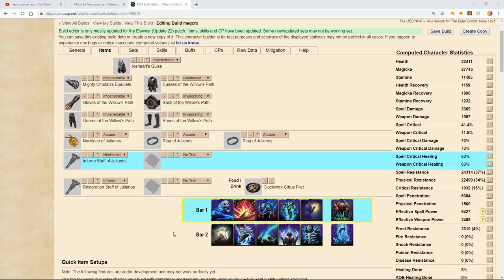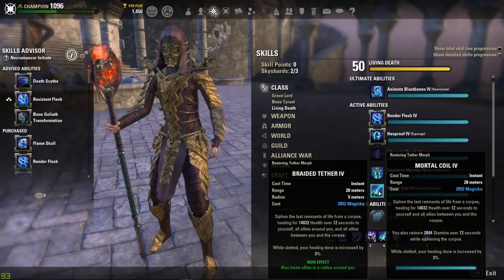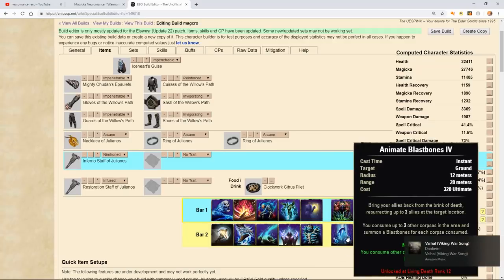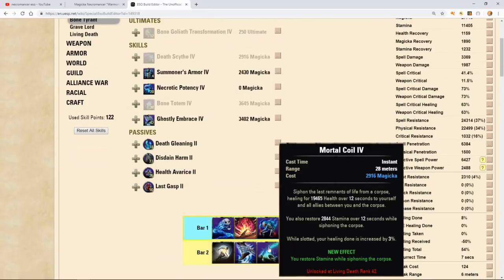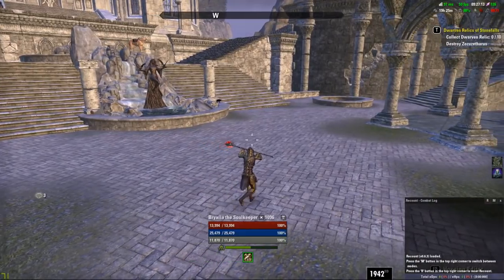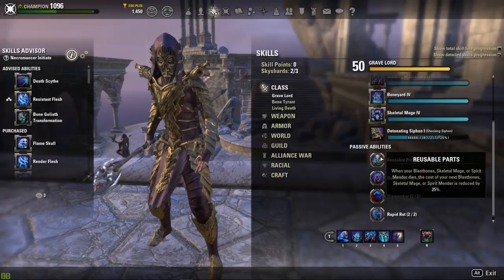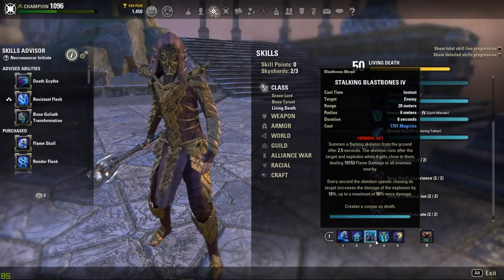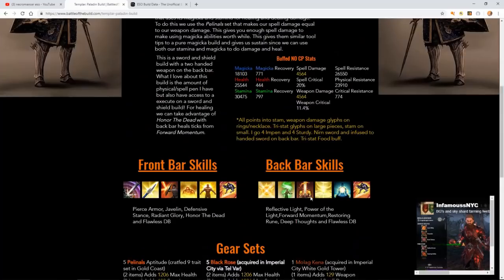Magicka Necromancer PVP Tips on "How To Play"